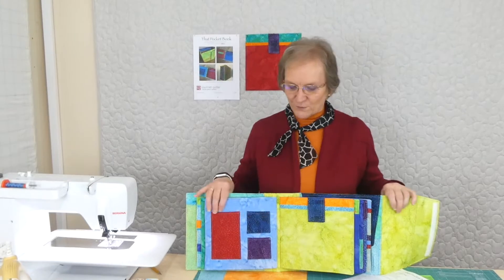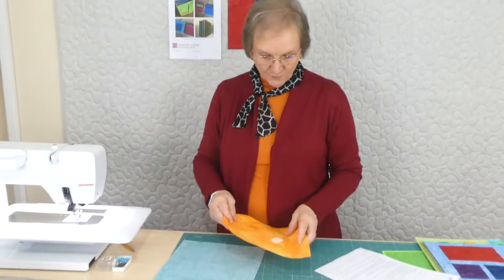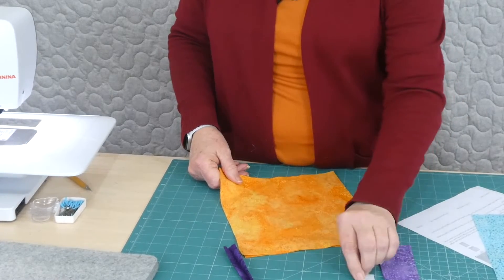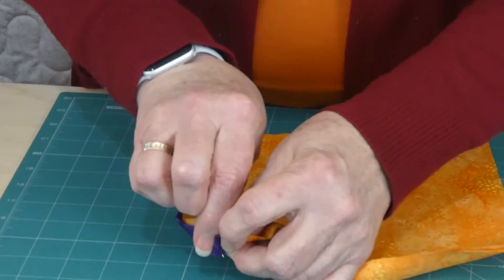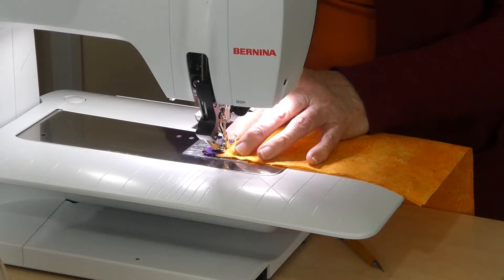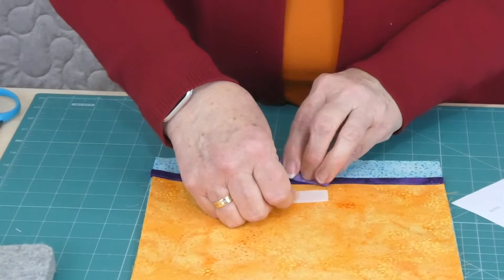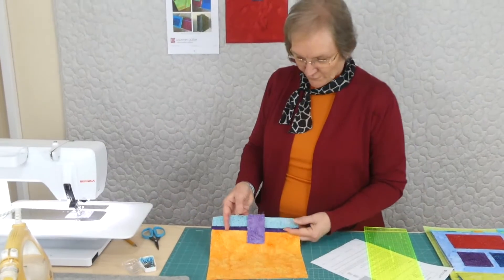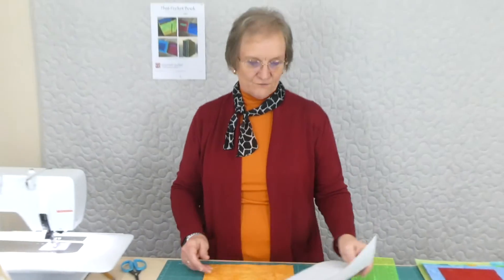That Pocket Book Page 7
This video shows the cloth book of pages with pockets and how to make pocket page and have 7.
Each of the 20 patterns will run over 20 days with downloadable patterns and videos for each part. For more information on how to register please go